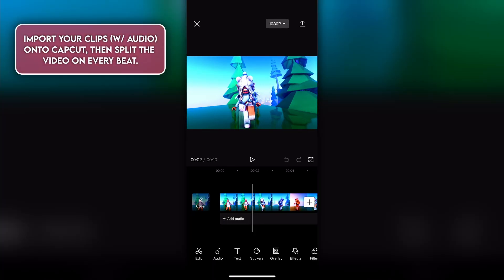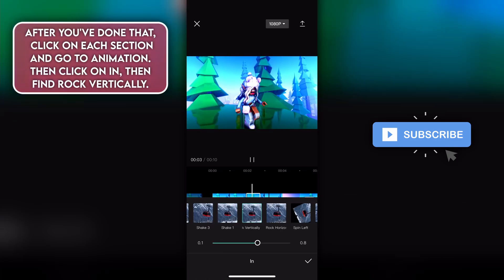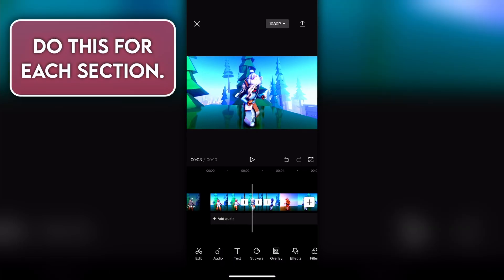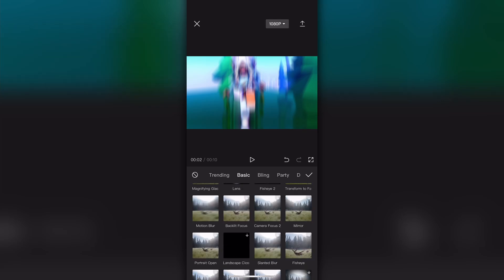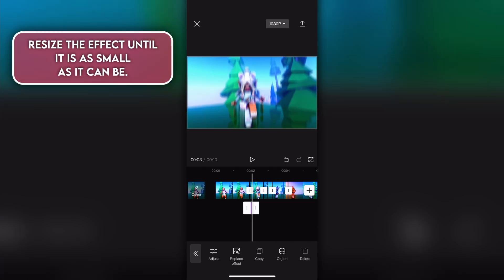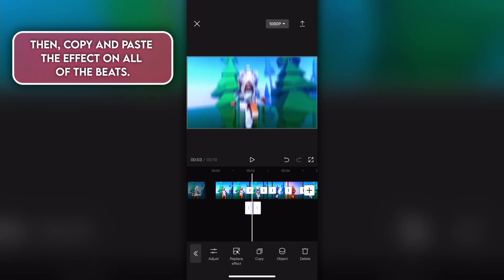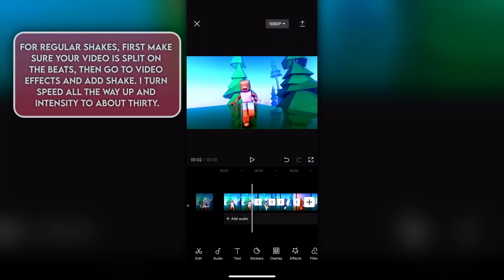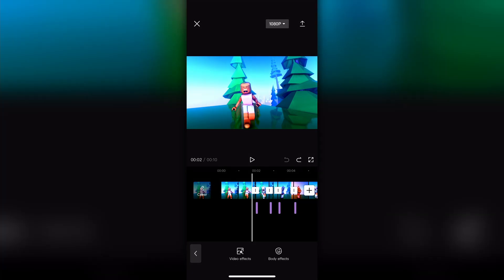HOW I DO MY SHAKES IN CAPCUT! ✨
1st shake tutorial is the "intense" ones, the second one is the regular ones i use. i tried my hardest since people kept requesting more capcut tutorials, feel free to ask questions below or leave feedback.

also remember, this is how I do my shakes, so its what I prefer 💜